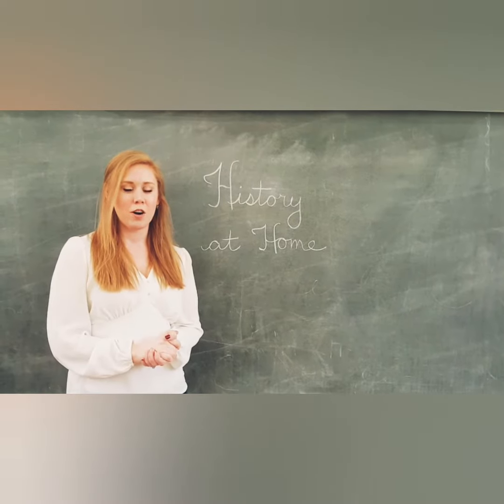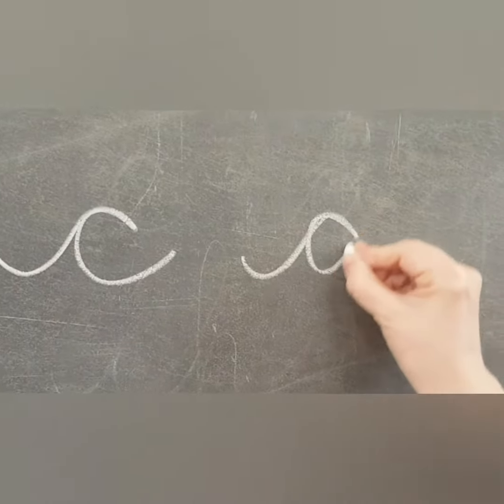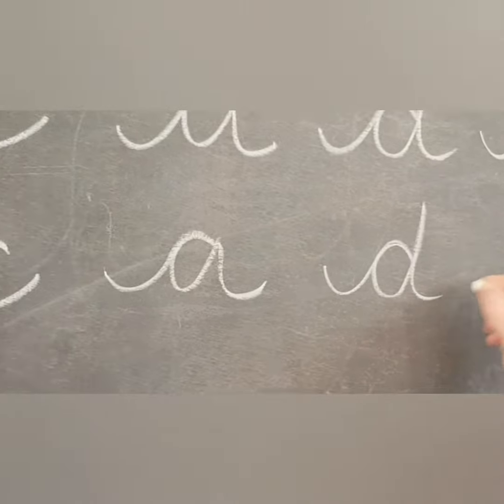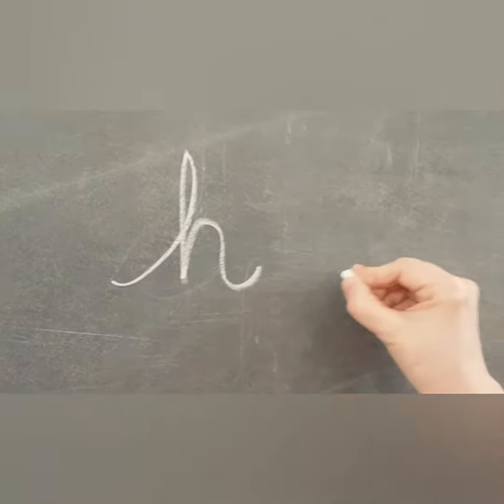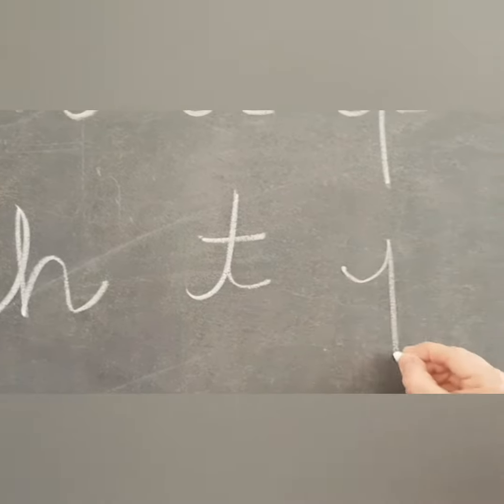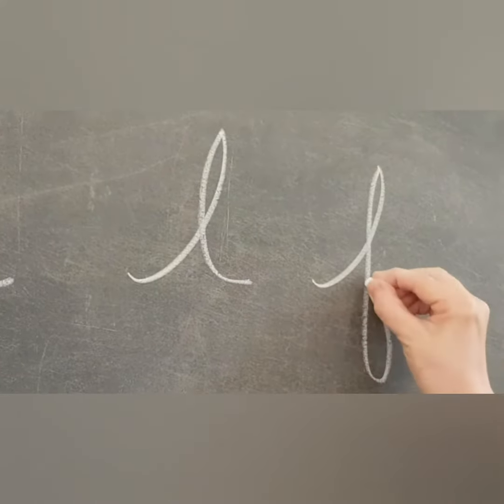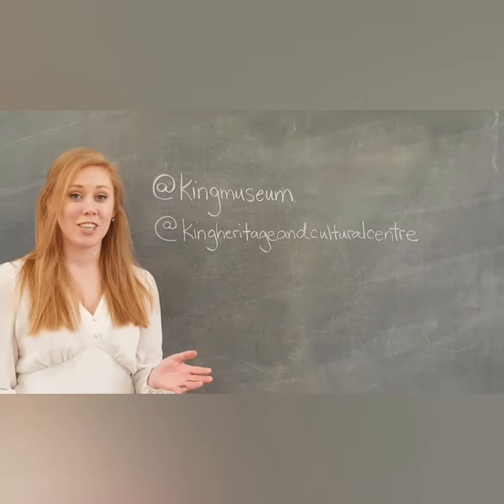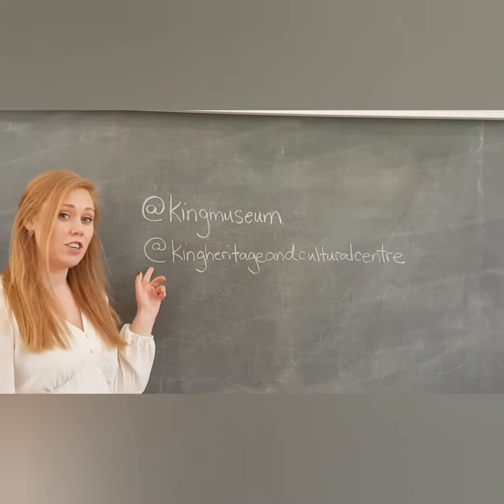History at Home: Handwriting Part 1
Learn to write in cursive using our Slate Chalk Board!